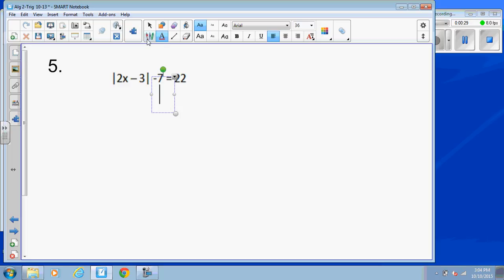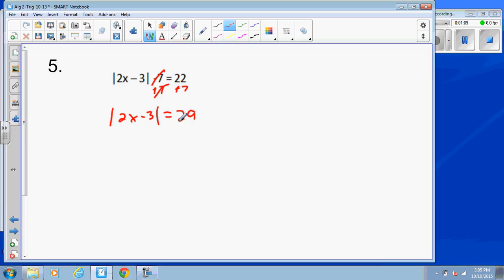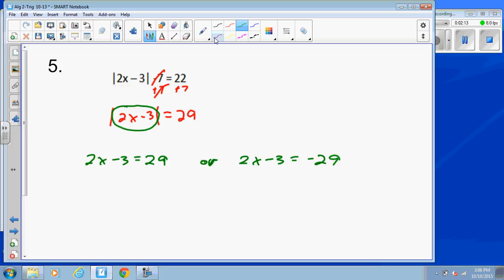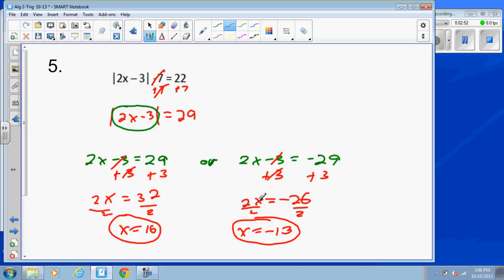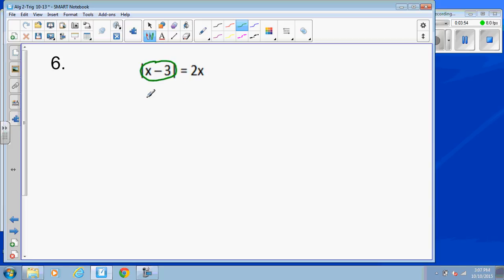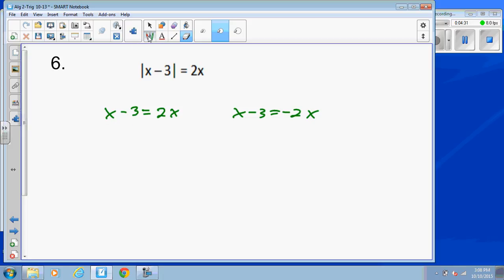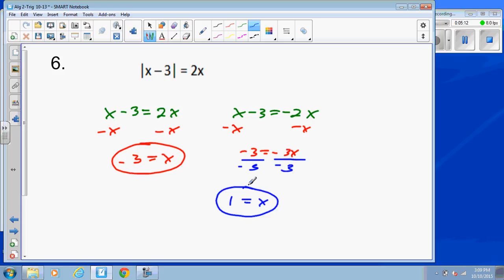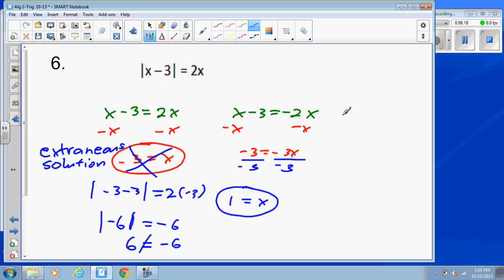Solving Absolute Value Equations